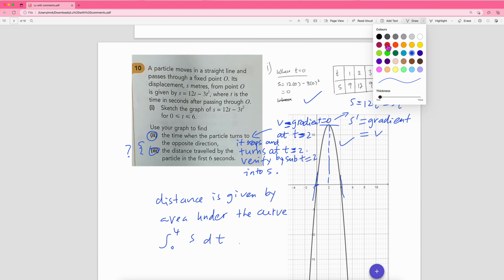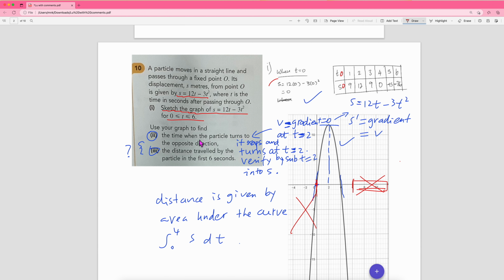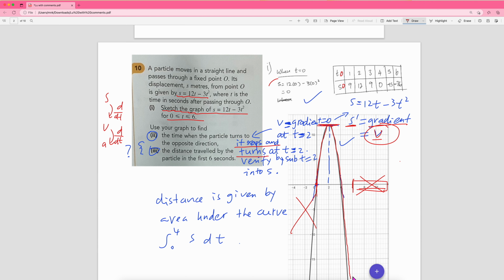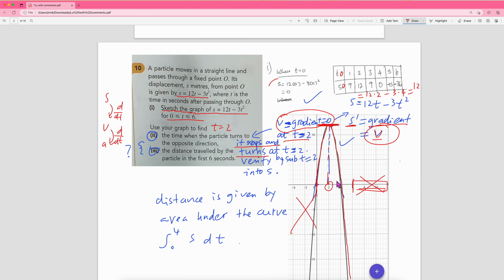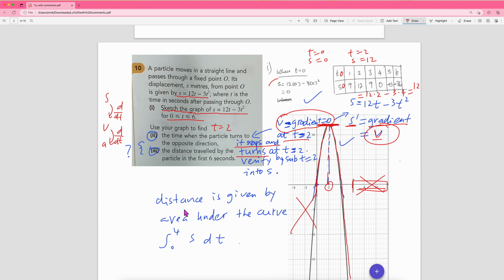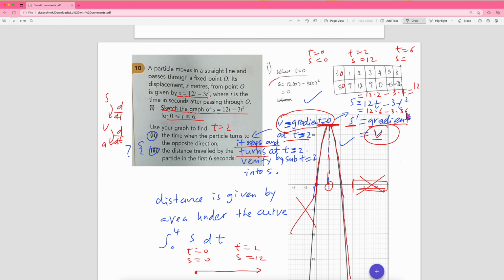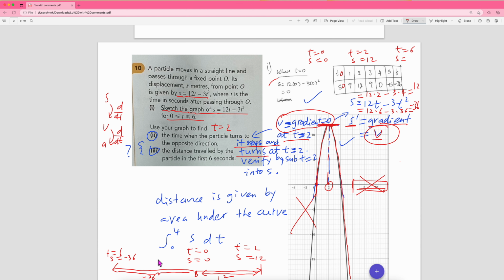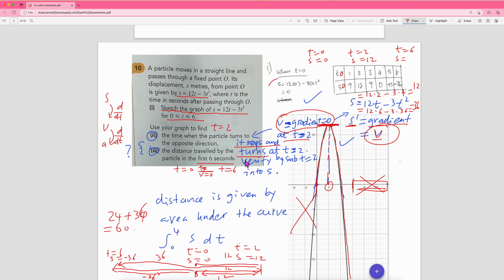20230129 lak kinetmatics sva